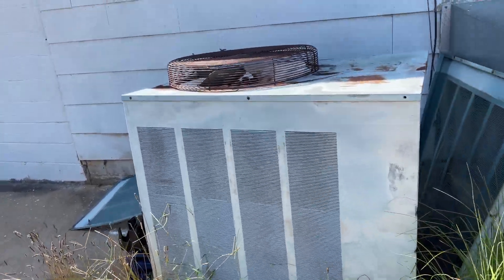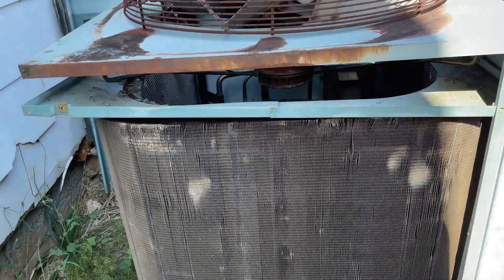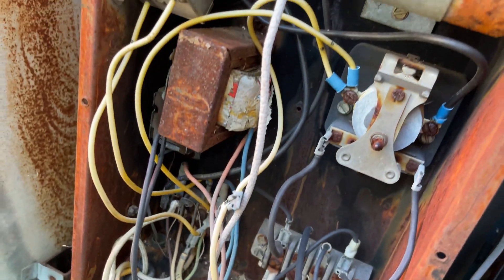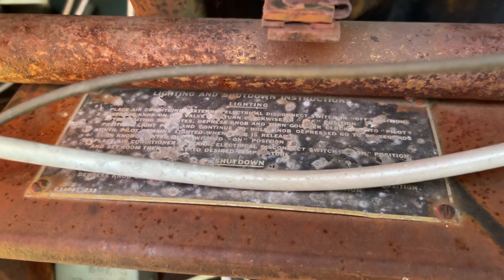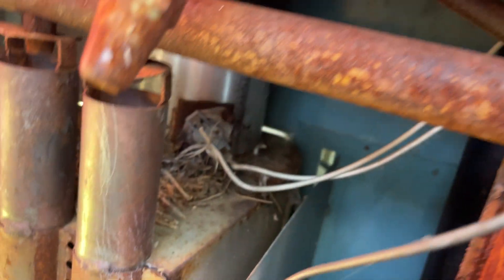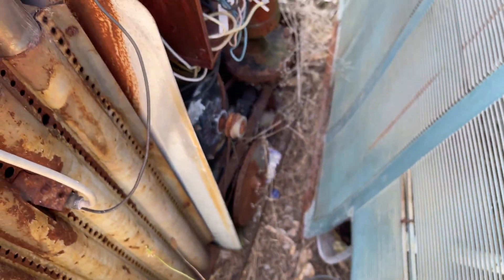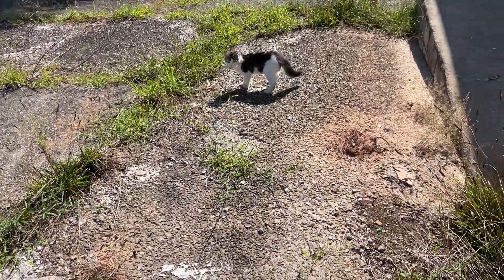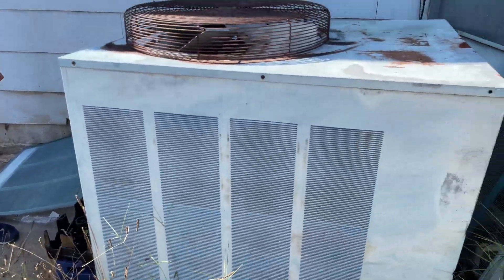The Arkla-Servel gas powered ammonia absorption air conditioner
A little HVAC Archeology. This is a gas powered ammonia absorption air conditioner.
8/26/23